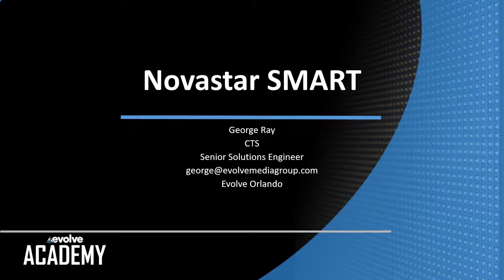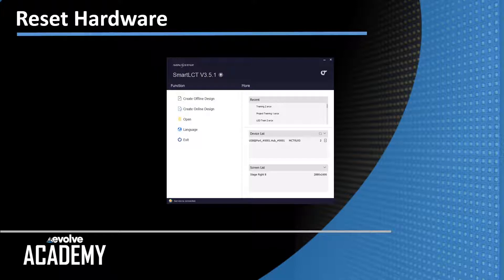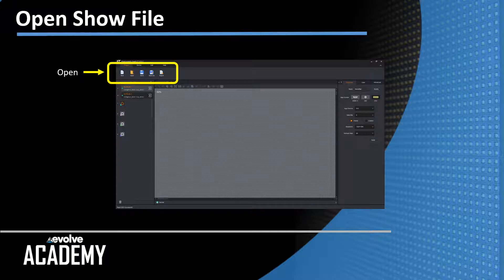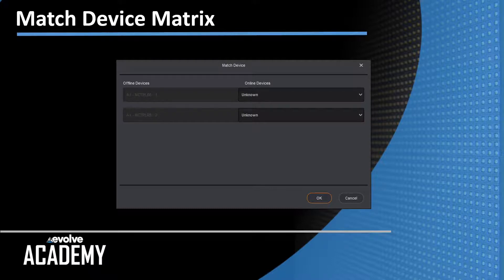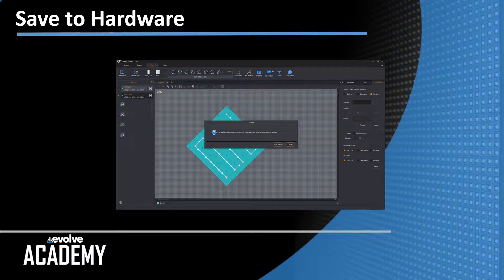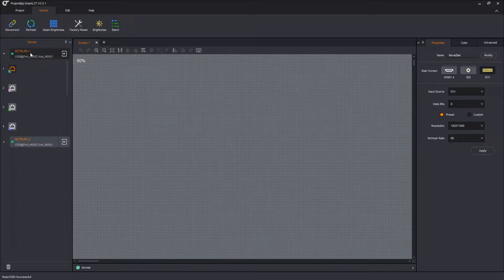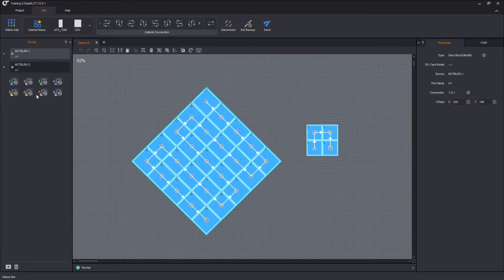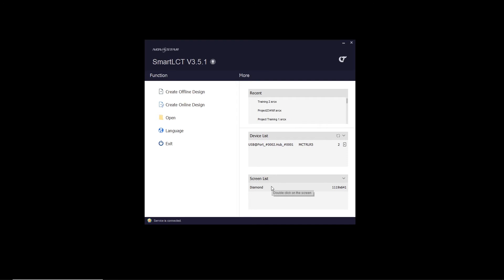Novastar SMART LCT Part 7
Evolve Solutionist George Ray does a deep dive into the Novastar SMART LCT software.